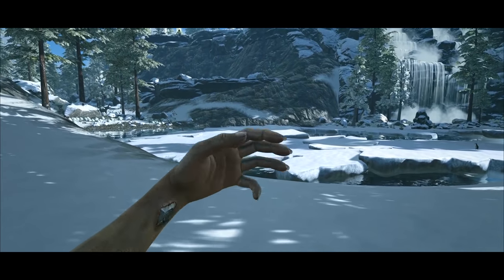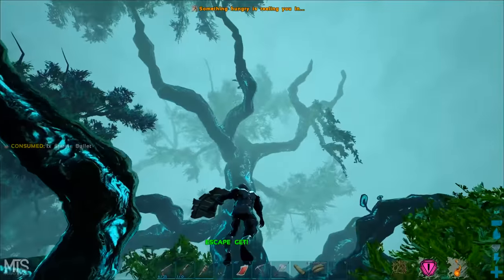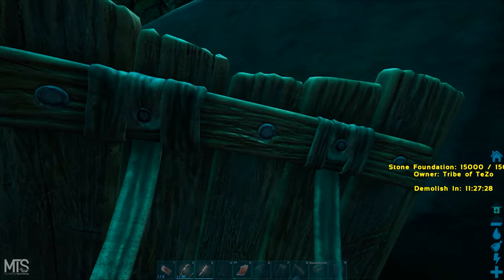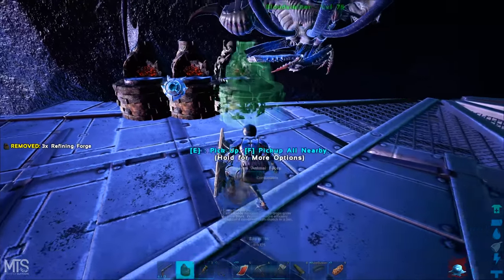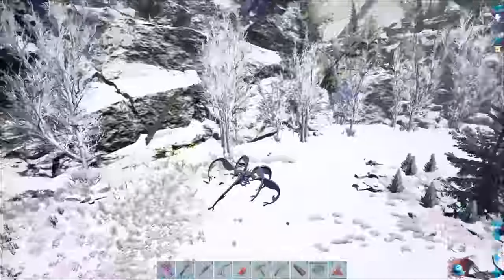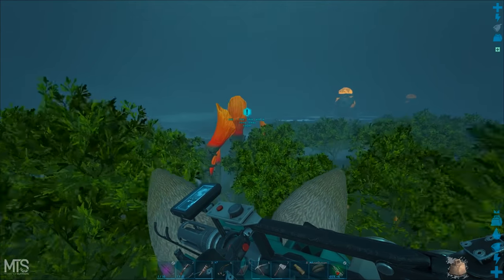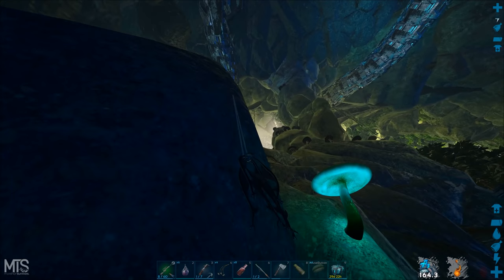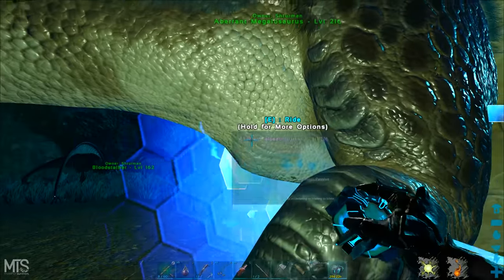Solo ARK but it's by someone with 5000 hours...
Back with some solo ark pvp on genesis...